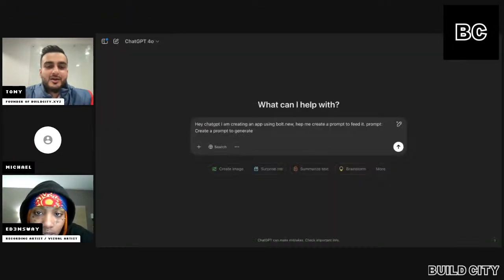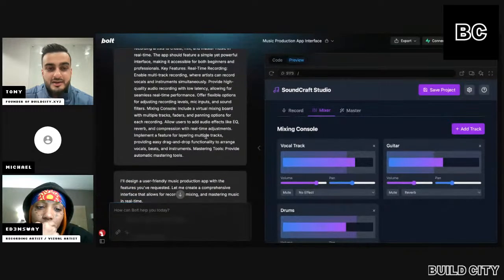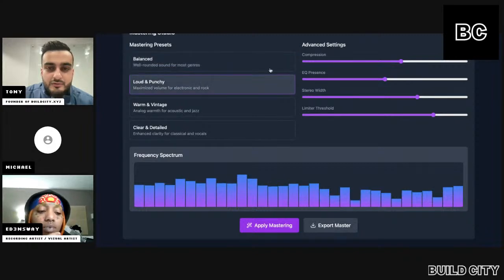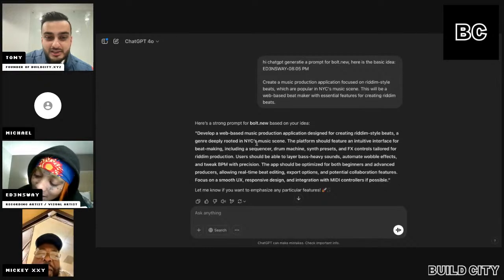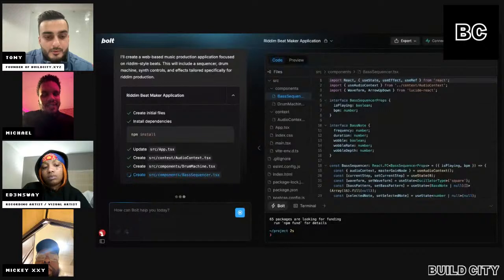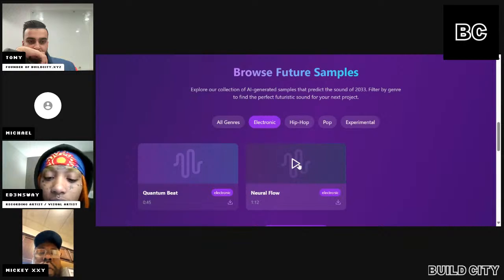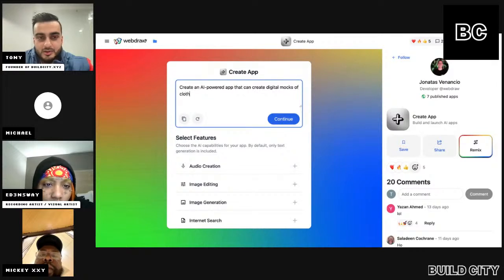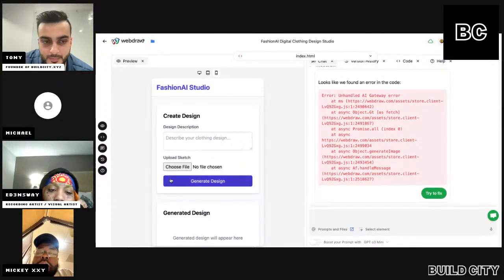Using Ai tools to build out your ideas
Build City's mission is to empower individuals to transform ideas into reality within a collaborative, village-like atmosphere.

In this webinar, musicians will have the opportunity to freely share their ideas, followed by a brief demonstration of AI tools that can help bring their creative visions to life.